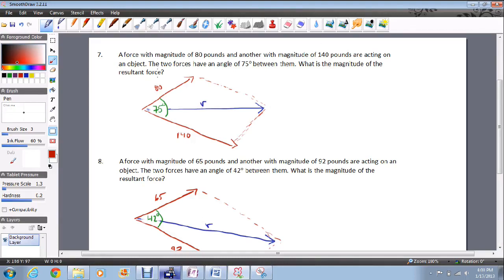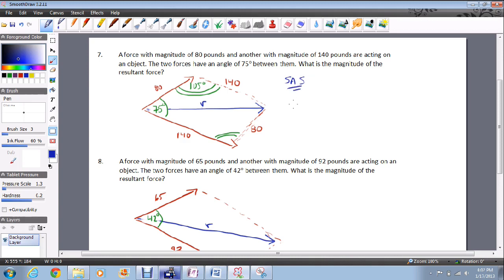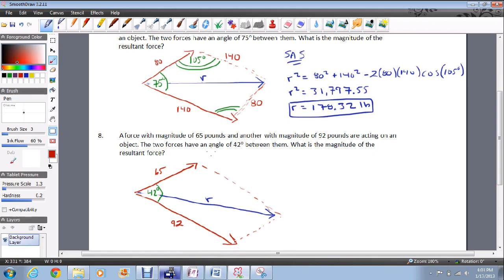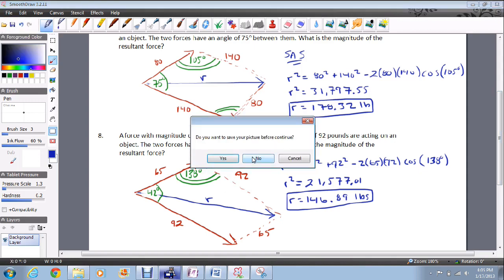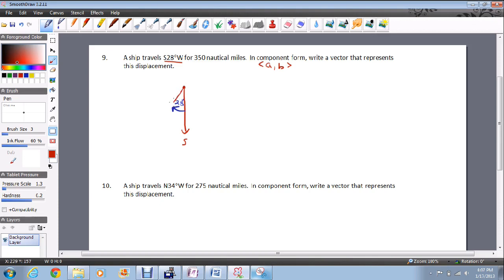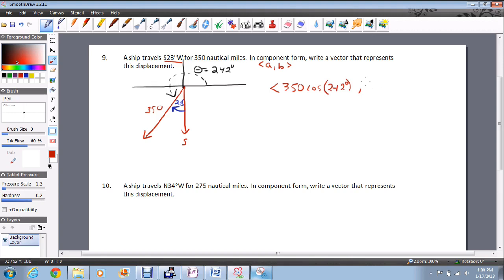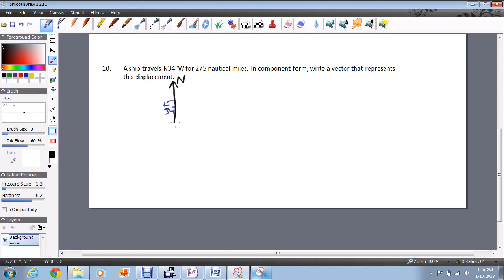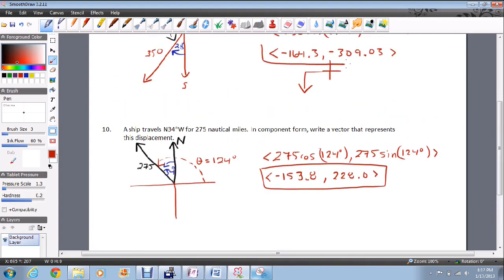HonTrig Final Review C 7 10